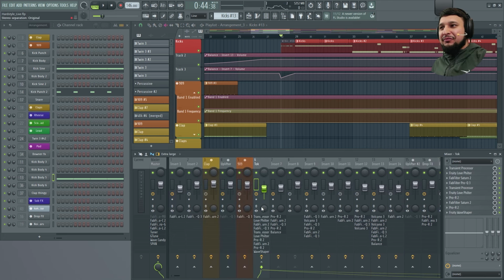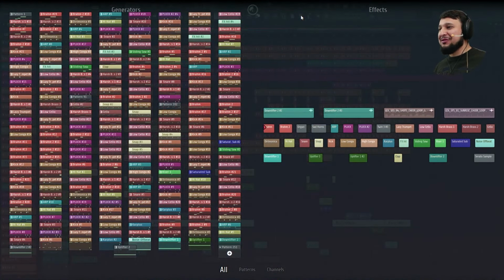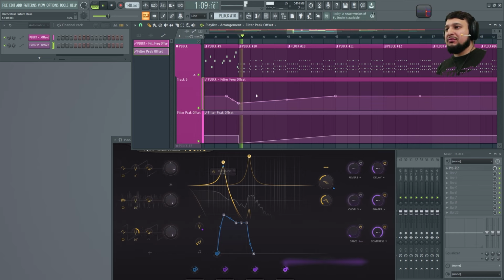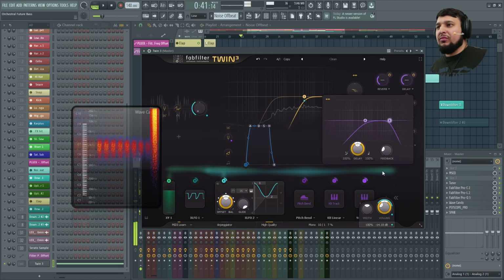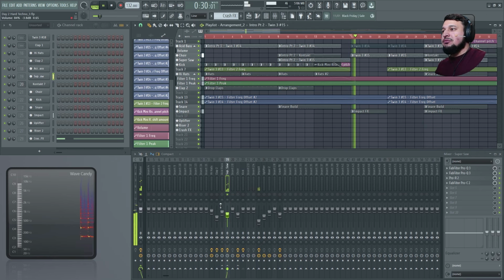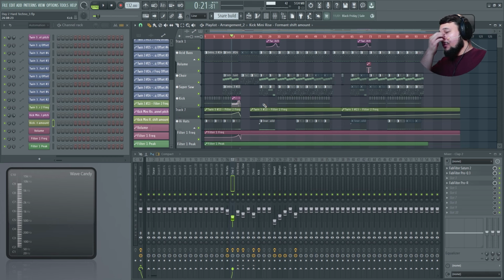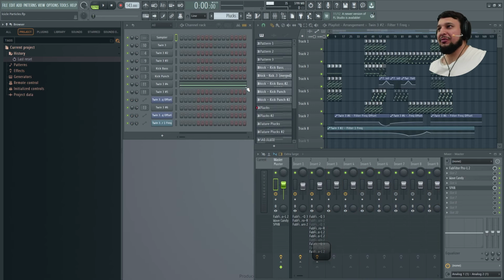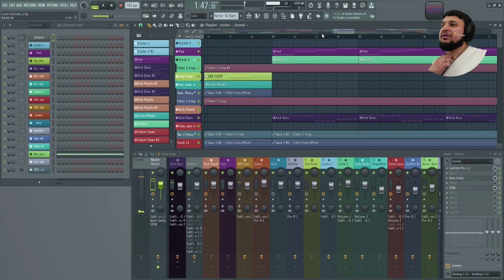Can we make an EP with just TWIN 3?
This is episode 3 of Kevin's music production challenge of creating an entire EP with mostly FabFilter's TWIN 3! Kevin will share his insights into the sound design process, including using dynamic EQ, modifying synthesizer parameters, and adding effects like reverb and delay to enhance the overall sound.